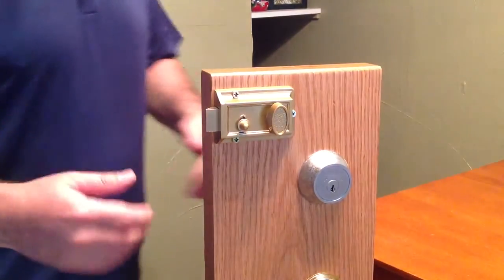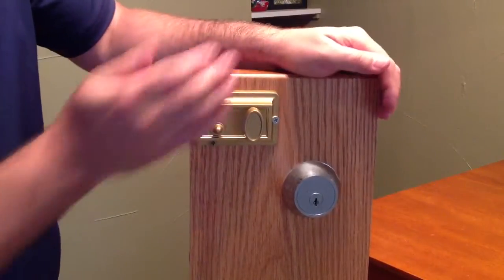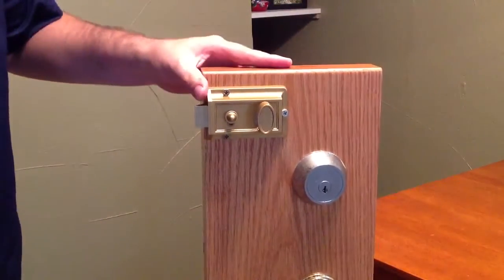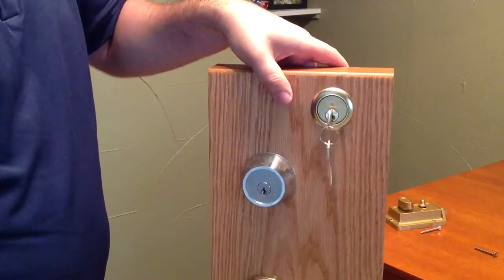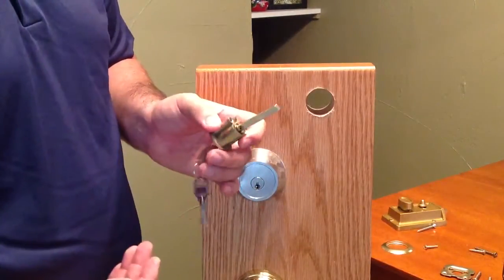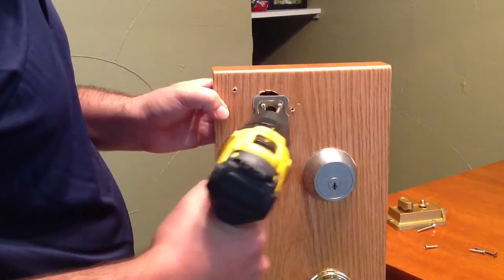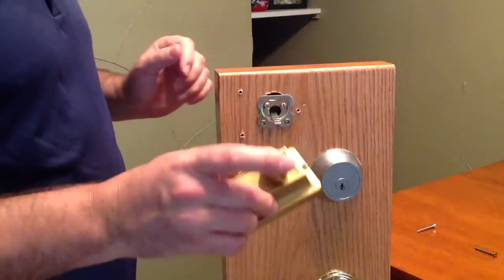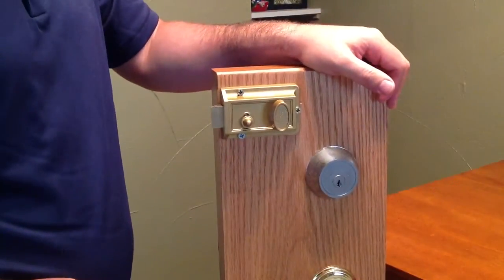How to jimmy proof lock